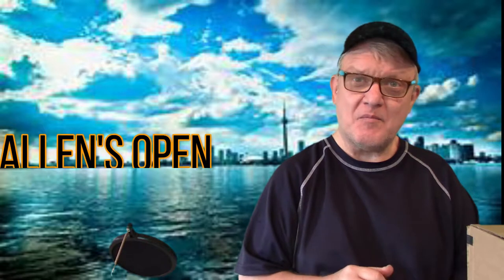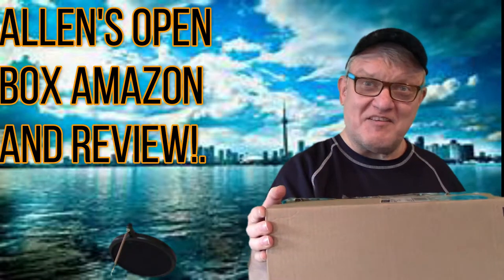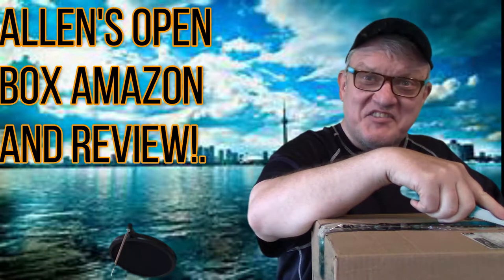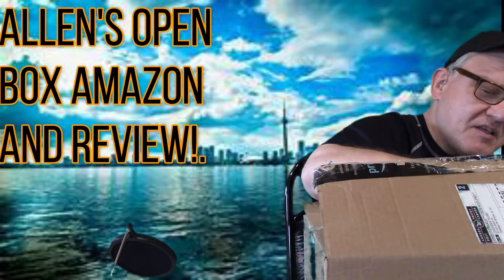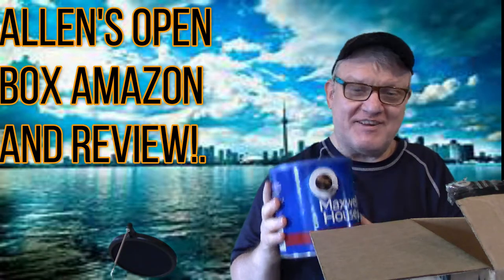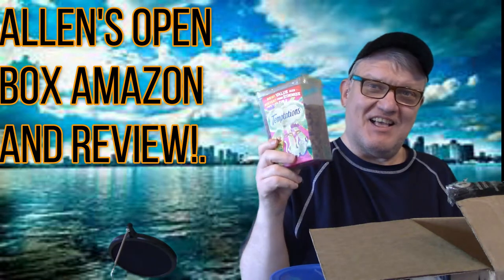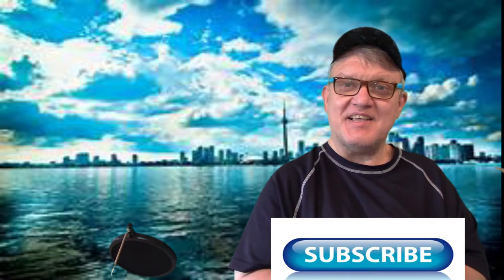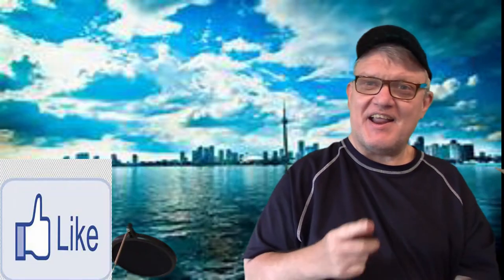Allen's Open Box Amazon And Review! July 22 2019 .